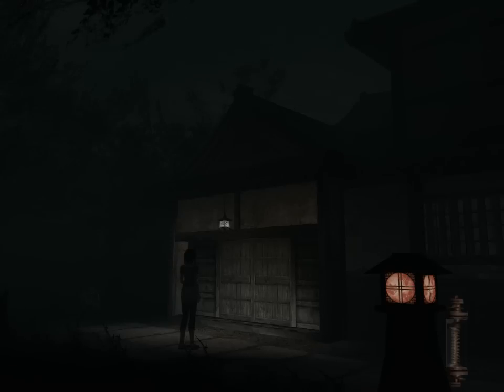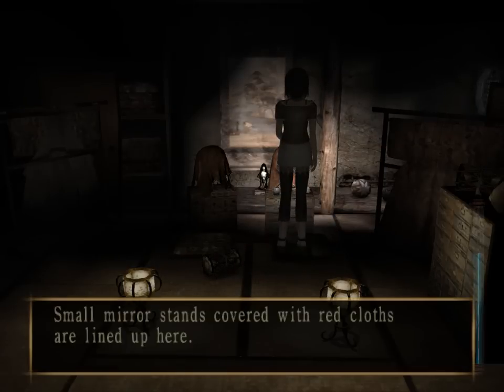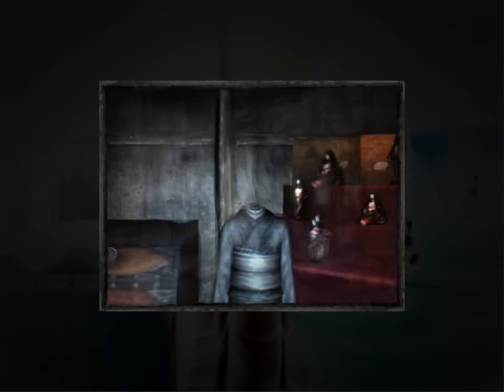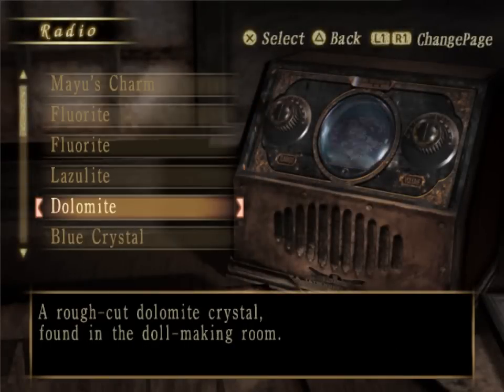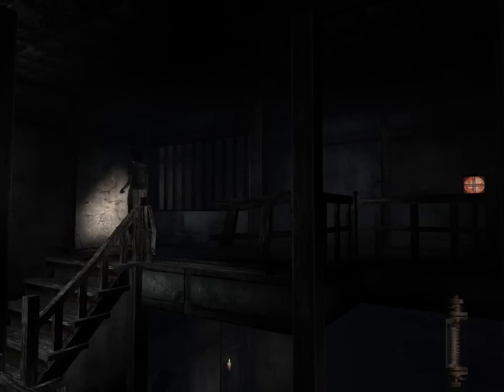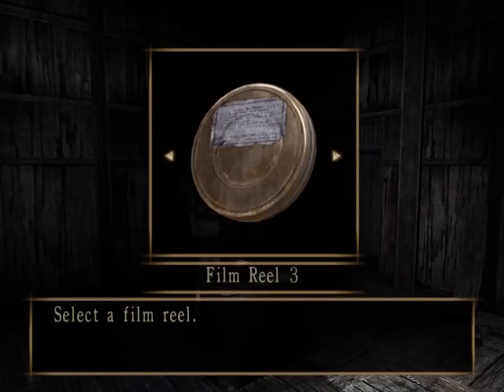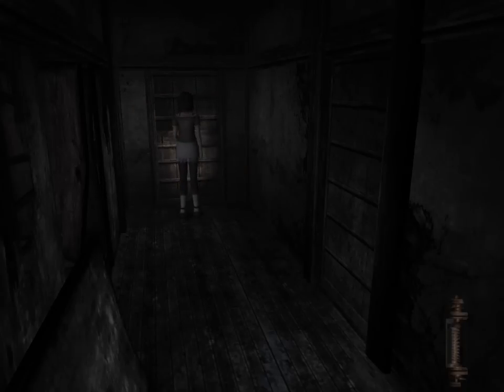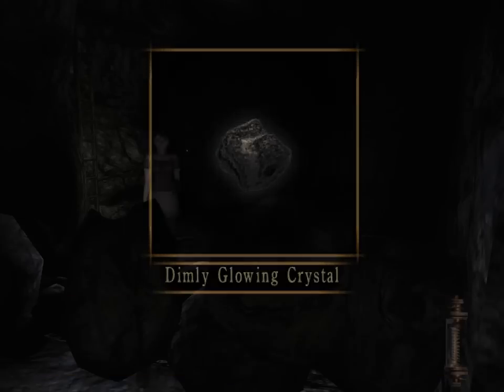Let's Play Fatal Frame 2- Chapter Six: The Remaining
Mio's journey into the valley of the dolls...